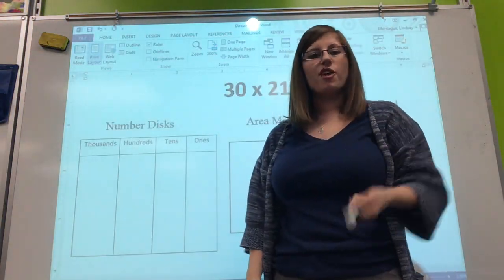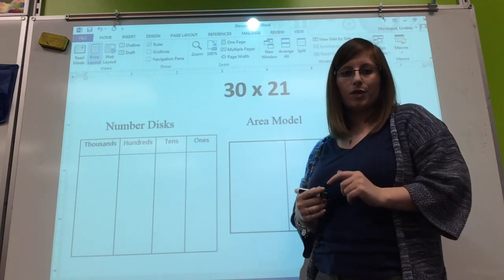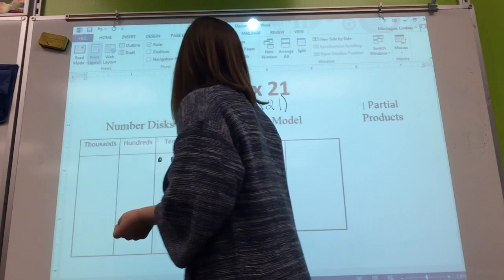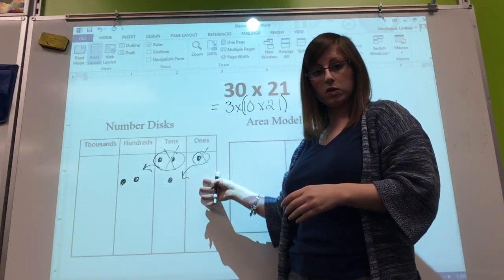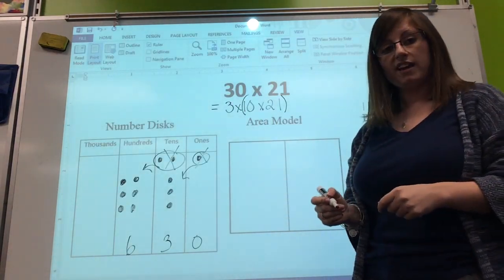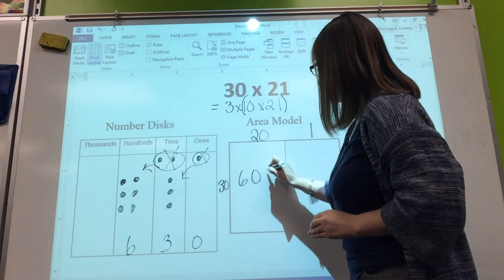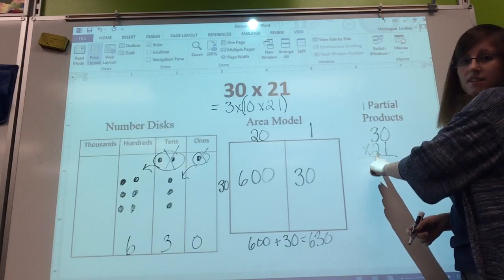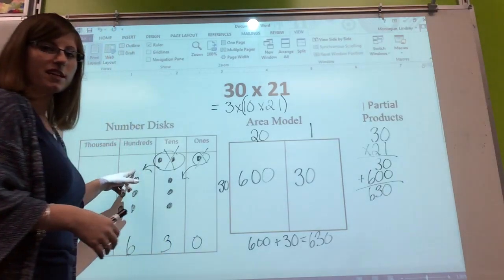Double digit multiplication using number discs, area model, and partial products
This video is aligned with the New York Common Core Math Module 3 and discusses double digit multiplication with three different strategies: number disks, area model, and partial products.